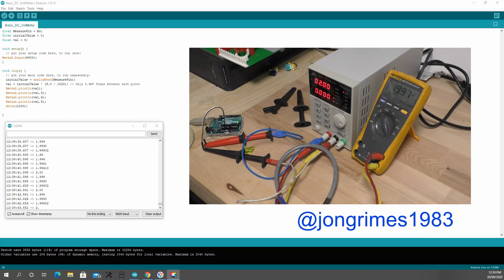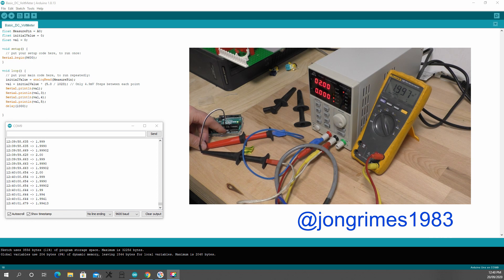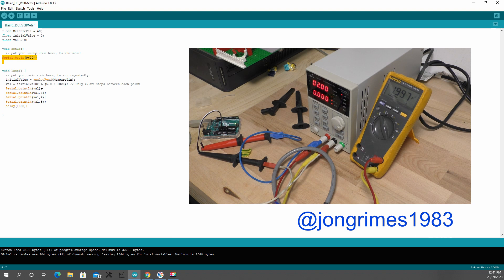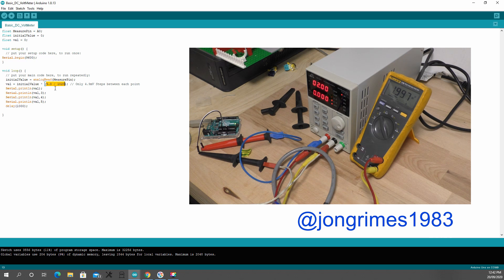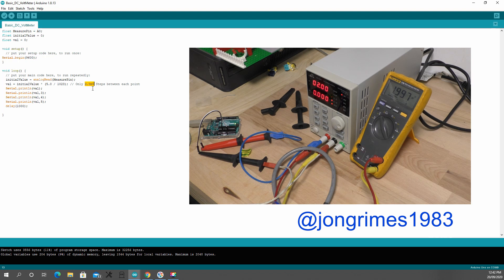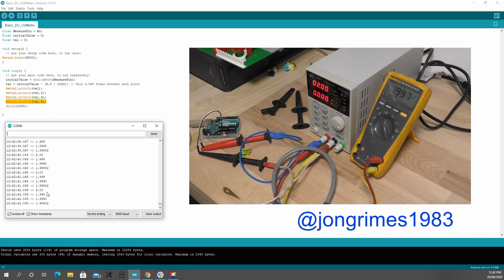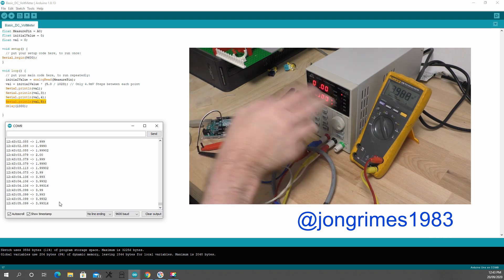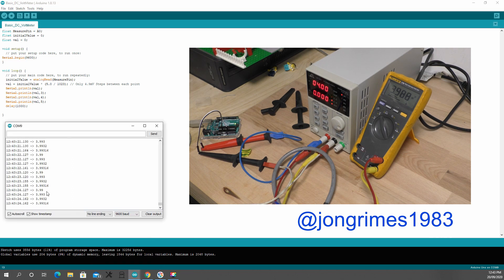Measuring DC Voltage with Arduino UNO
Using the analog pins you can easily measure  less than 5V with an arduino Uno. This will work for all of the 5V arduino boards, and the 3.3V boards you can measure up to 3.3V